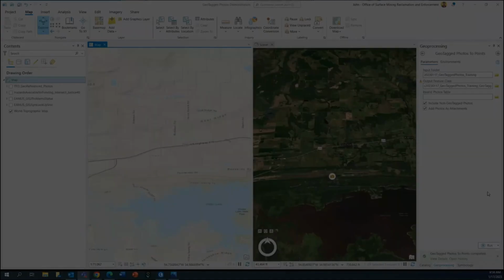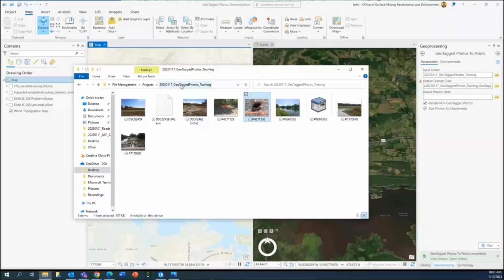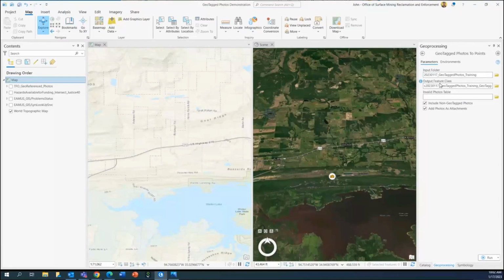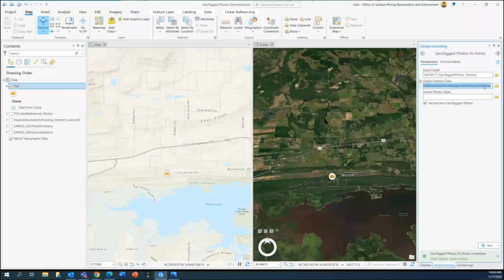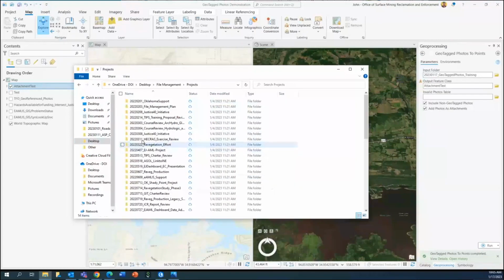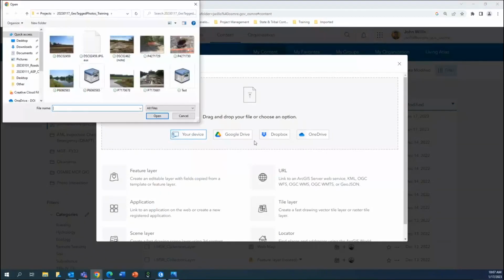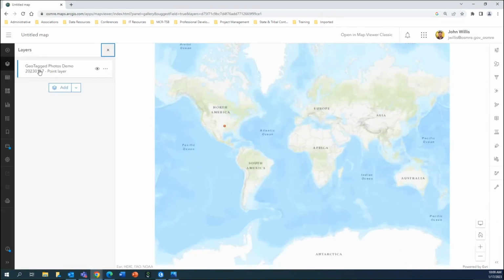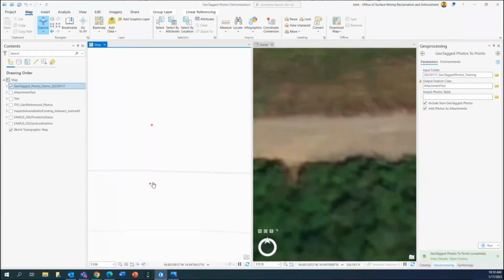ArcGIS Pro – GeoTagging Photos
This video is intended to help users take their photos and turn them into useable, referenced layers for project support. The software that is used is available from the OSMRE TIPS program and can help to make your job easier and more professional.

The Technical Innovation and Professional Services (TIPS) products displayed are intended for Surface Mining Reclamation and Enforcement Act (SMCRA) partners.